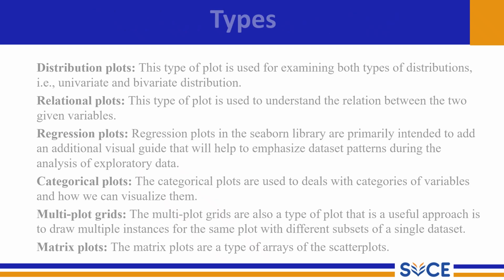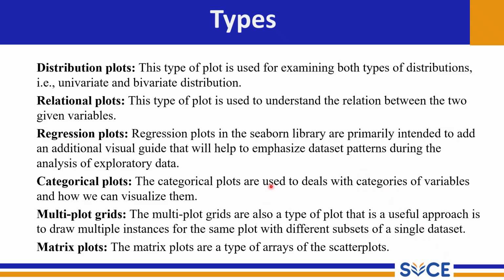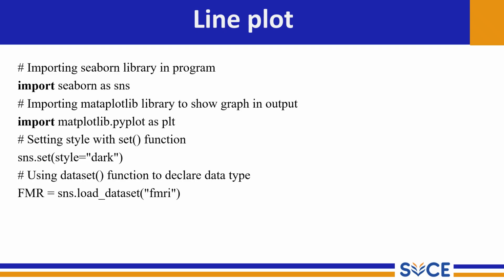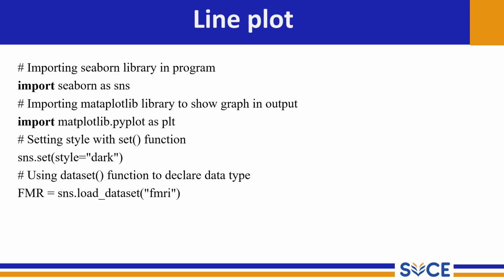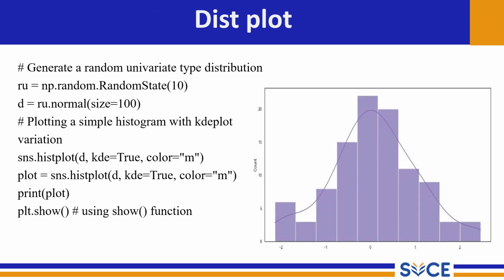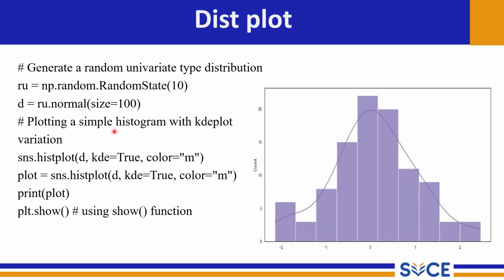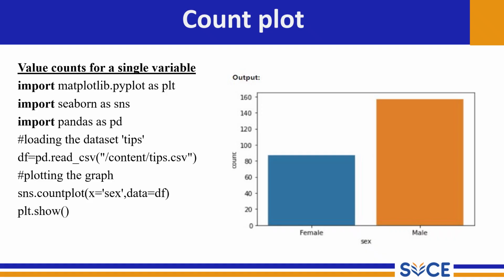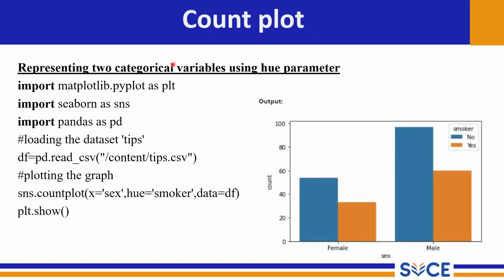CS22201_Microlearning_ Python for Data Science